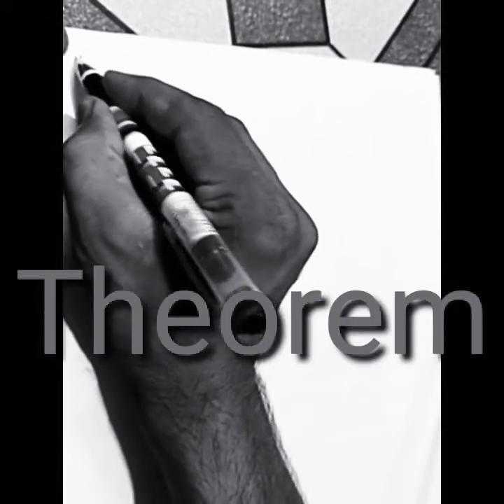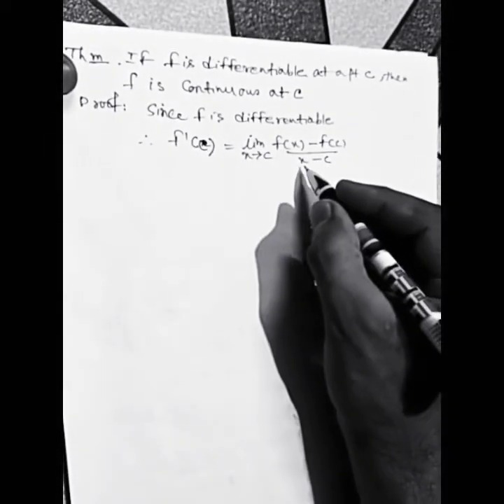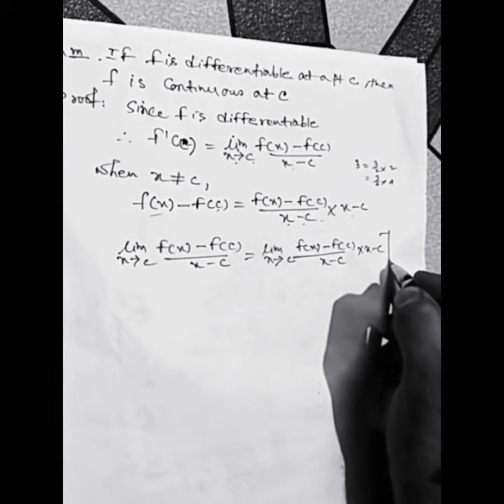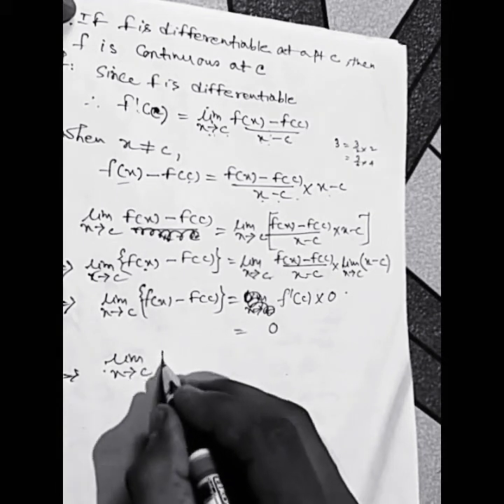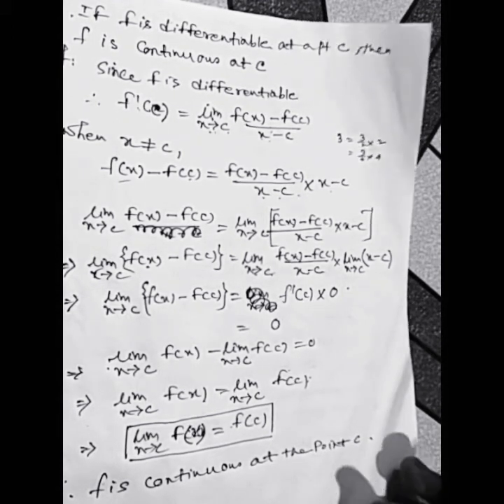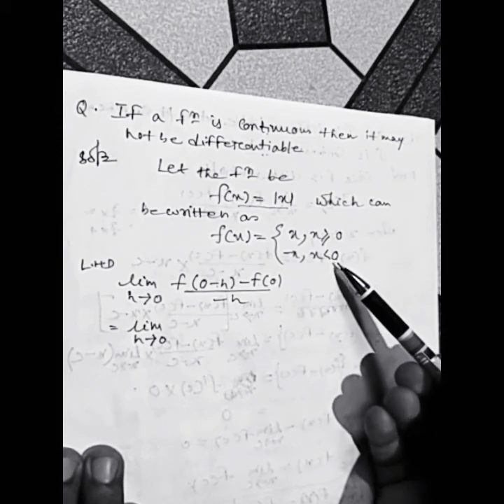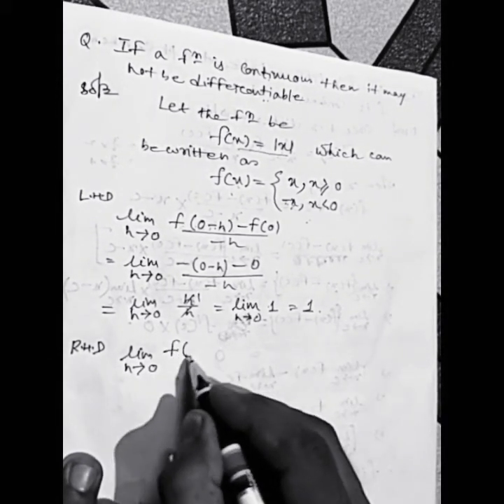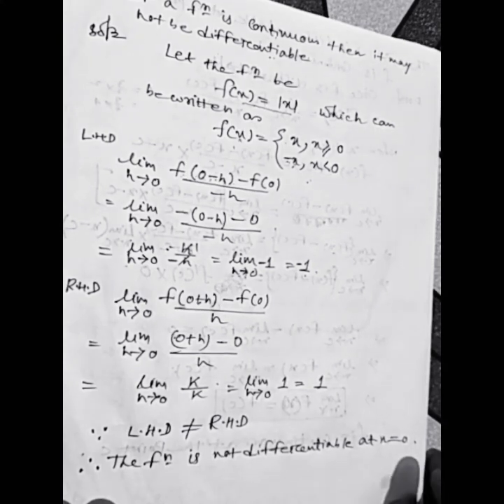CLASS12 CHAPTER 5, ENGLISH MEDIUM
If f is differentiable at a point c then the function is continuous at that point c.
The converse of the theorem is also given.